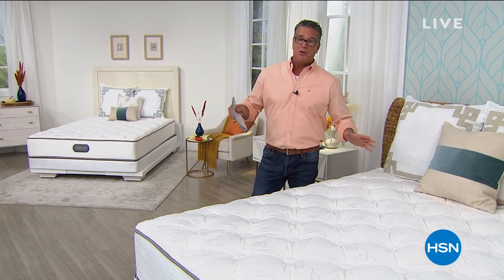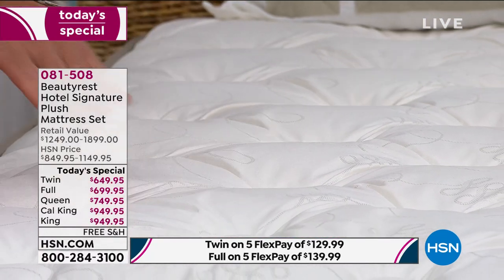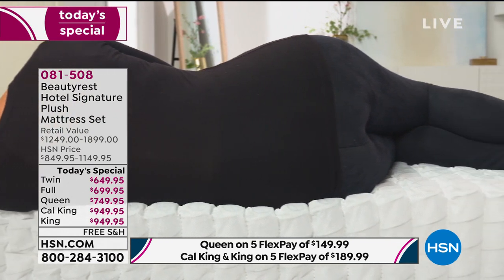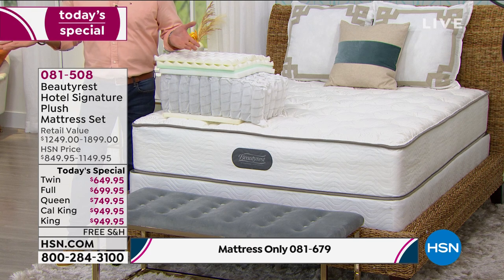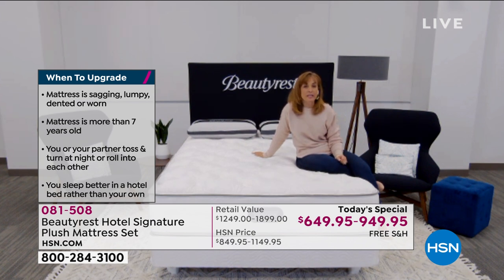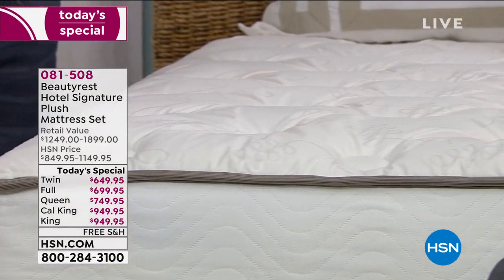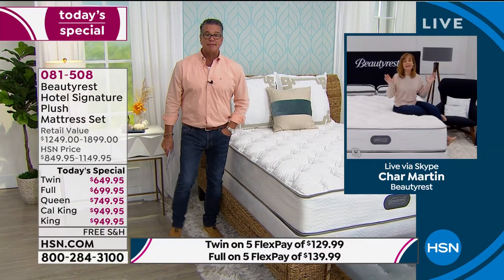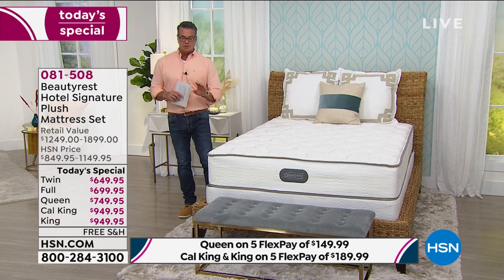HSN | Beautyrest Mattresses 09.21.2020 - 09 AM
An extensive collection of quality, traditional and memory foam mattresses for a good nights sleep.  Experience the assuring comfort that comes from a refined sleeping environment and wake up feeling energized and ready to embrace the day ahead.